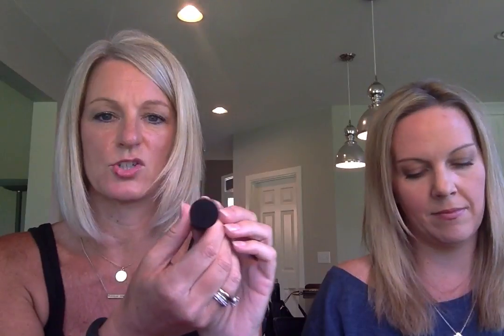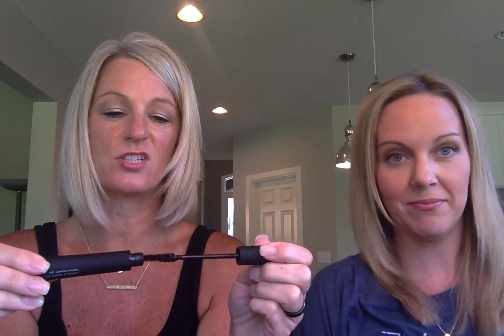Tina & Kendra on the EPIC Announcement....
Tina and Kendra (aka Hoda & Kathy Lee) sharing the amazing info of the Younique Epic Announcement. This is a GAME CHANGER ladies...We are SO excited...